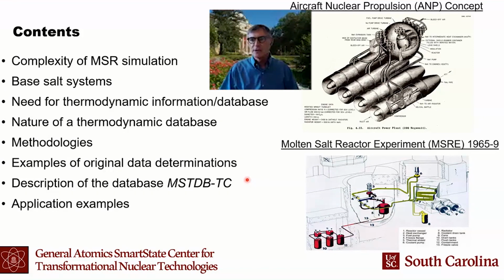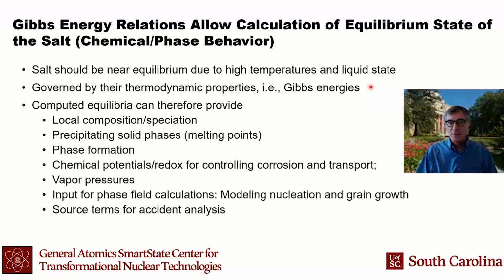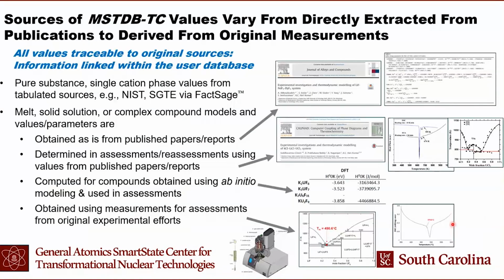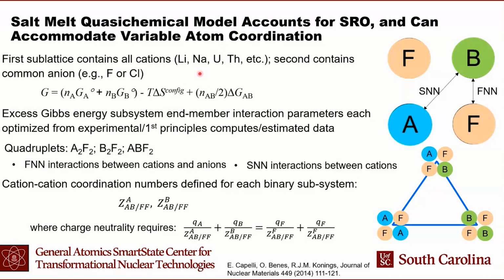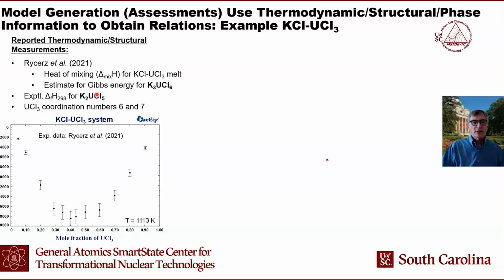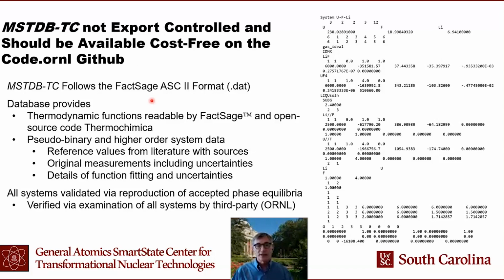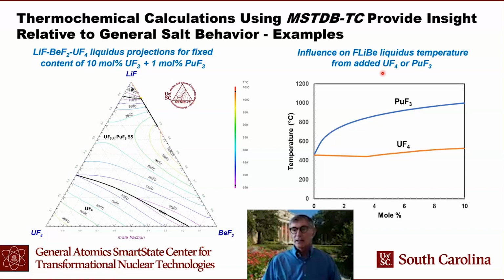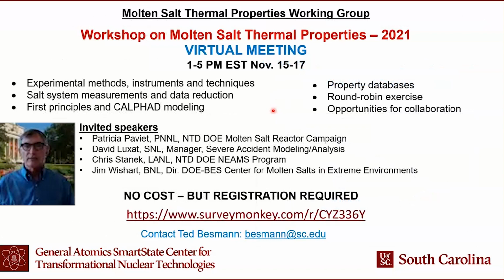Thermochemical Molten Salt Database: MSTDB-TC - Ted Besmann @ ORNL MSRW 2021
University of South Carolina's Ted Besmann on The Thermochemical Molten Salt Database ("MSTDB-TC").

Contents:
• Complexity of MSR simulation
• Base salt systems
• Need for thermodynamic information/database
• Nature of a thermodynamic database
• Methodologies
• Examples of original data determinations
• Description of the database MSTDB-TC
• Application examples

Fission Products of Interest:
- Radiological hazard Cs, I, Sr
- Reactive Zr, Te, and lanthanides
- Noble metals Rh, Ru, Tc, Pd
- Tc, Mo can be halide as well
- Noble gases Xe, Kr, He

Corrosion Products:
- Halides of Cr, Fe, Ni
- Exfoliated graphite
- Contaminants
- Oxygen
- Water

Thorium & MSR & Nuclear assets used in Thorium Remix project.